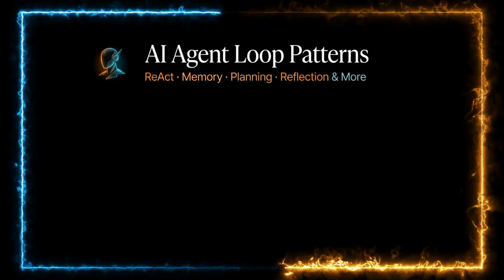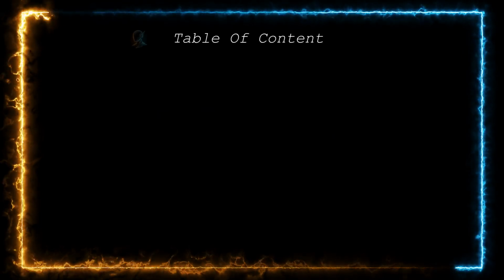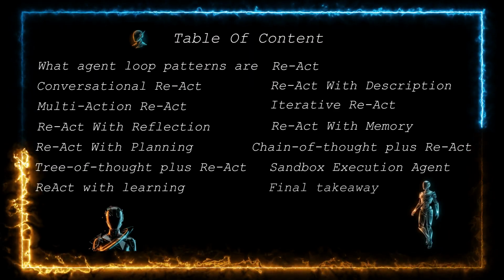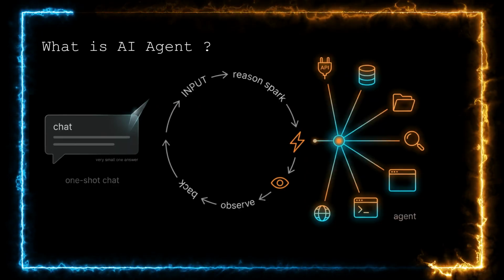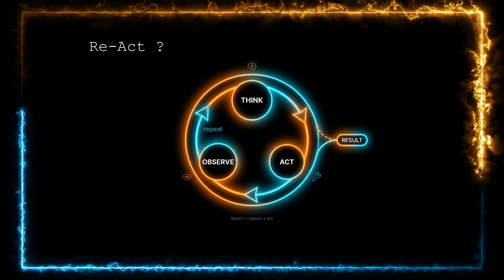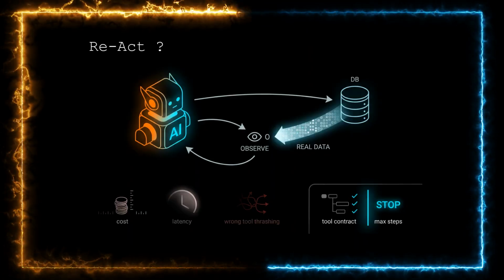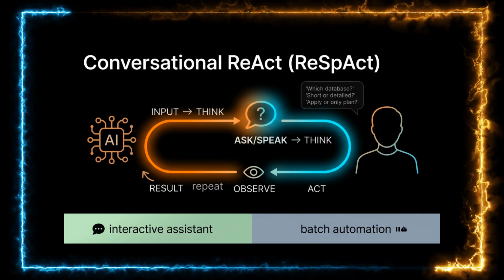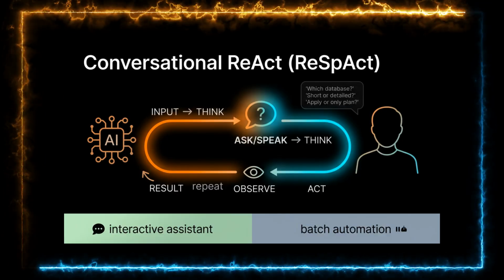Re-Act Style Agent Loops: Think–Act–Observe and 9+ Patterns You Should Know. Build Better Agents!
AI Agent Loop Patterns: ReAct, Memory, Planning, Reflection and More (Part 1)

Most “AI agents” are not one-shot chat replies. They run loops: the model thinks, acts (often via tools), observes real outputs, and repeats until the task is done or it stops. In Part 1, we keep the focus practical: what those loops are, why they matter, and a few core ReAct-style patterns with concrete examples.

Why agentic behavior comes from the loop, not from a bigger prompt
ReAct (Think → Act → Observe) with a weather / umbrella example grounded in real tool output
Conversational ReAct (ReSpAct): ask when the request is ambiguous (Hoboken / restaurant walkthrough)
ReAct + description: transparency and audit-style narration on a JWT login debugging trace
Multi-Action ReAct: parallel tool calls with a stock price comparison (AAPL / MSFT / GOOGL)
Next episodes

Part 2: iterative loops, reflection, memory, planning, and stronger reasoning (chain- and tree-of-thought)
Part 3: sandbox execution, learning from feedback, and a short wrap-up on tradeoffs and choosing the right loop
Hub page for connected topics (anatomy, loop patterns, strategies, RAG, LLM engines, vector DBs, MCP, and more):

Chapters (replace with your timestamps in YouTube Studio)
0:00 Intro
… What agent loop patterns are
… ReAct (+ weather example)
… Conversational ReAct (+ restaurant example)
… ReAct with description (+ API login example)
… Multi-Action ReAct (+ stock comparison)
… Part 1 recap + what’s next

💬 Comment what AI topic you want next.